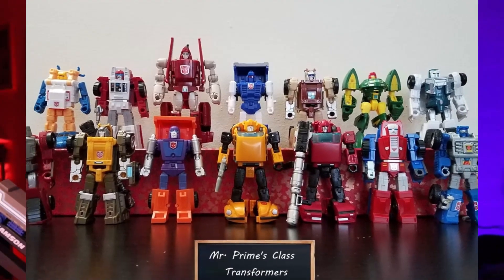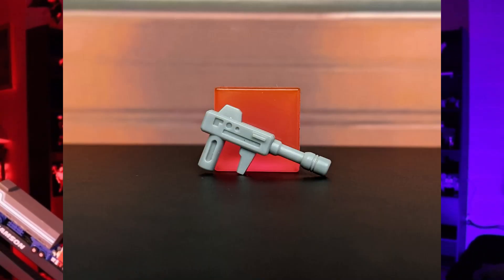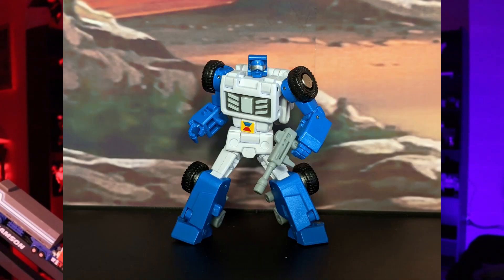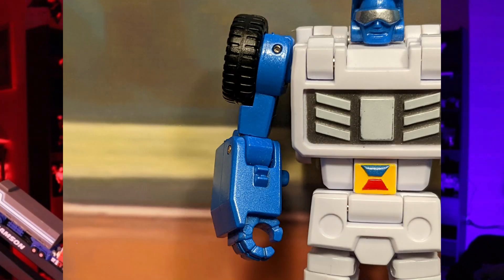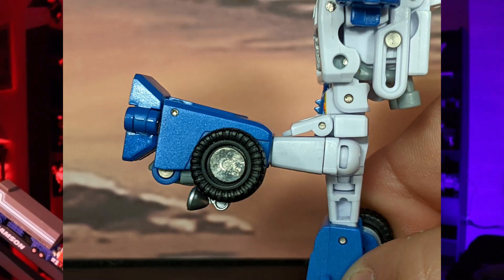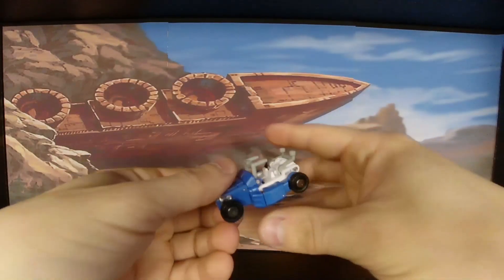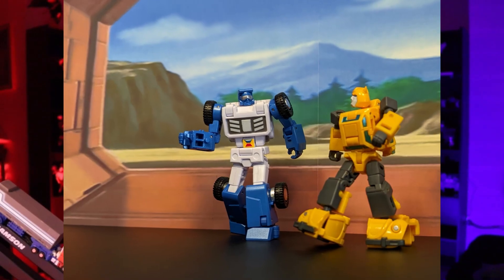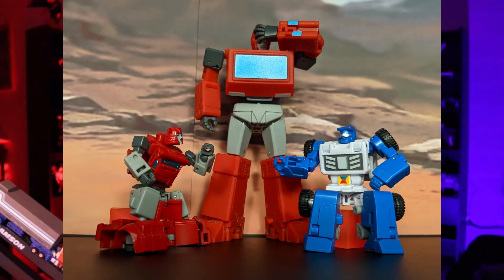A Little Beach-bumming Bot! | Newage H41 Jones (Legend Scale Beachcomber)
In this video, we talk about Newage H41 Jones (Legend Scale Beachcomber). I hope you enjoy!

Support me and my music label!!!